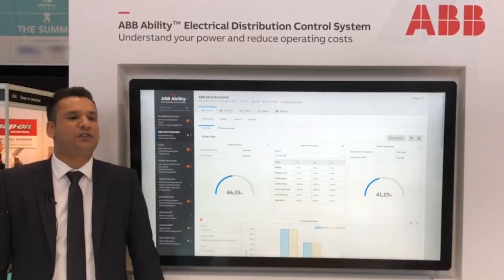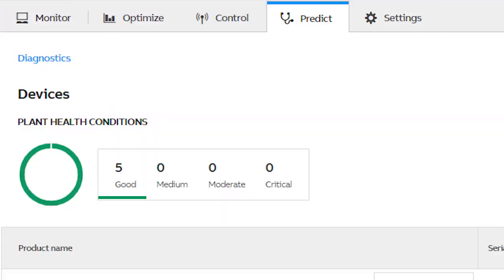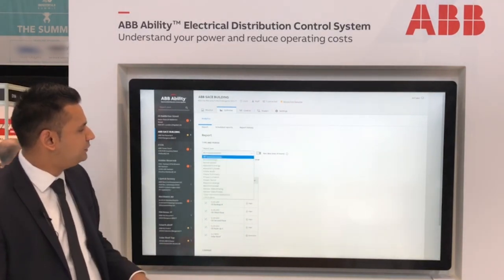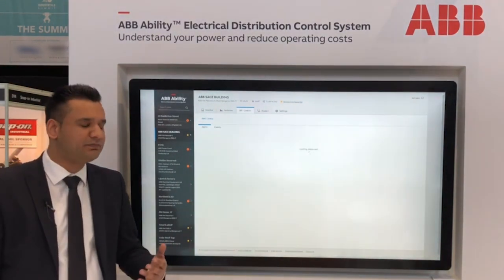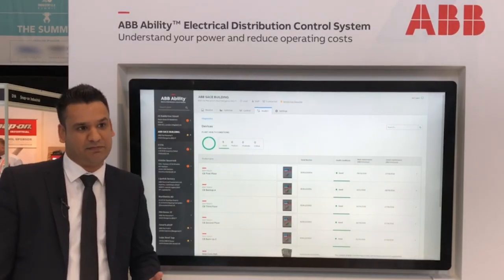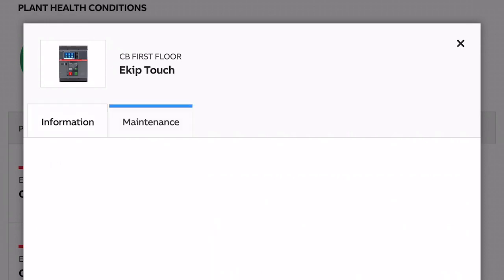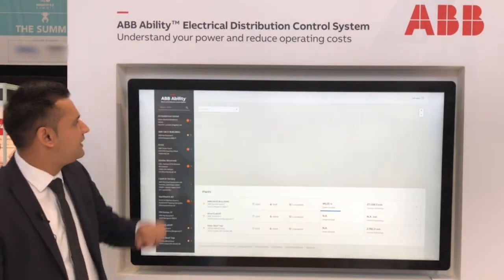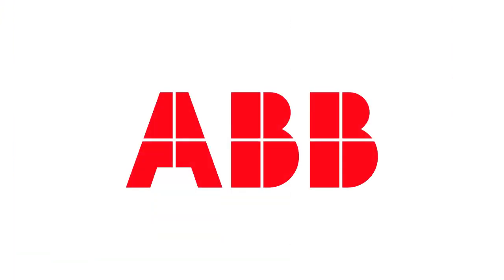ABB Ability – The smart way to improve your energy management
Atif Saleri, market Development Manager for ABB Ability, summarises ABB Ability Electrical Distribution Control System and how it is a simple and effective digital tool to monitor and optimise a facilities power consumption.